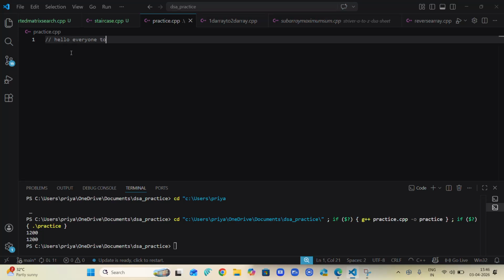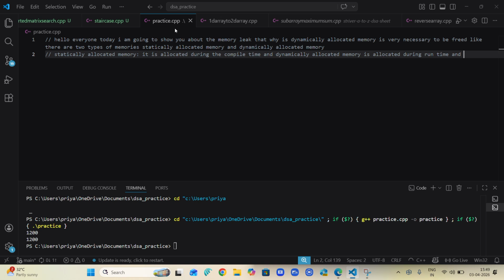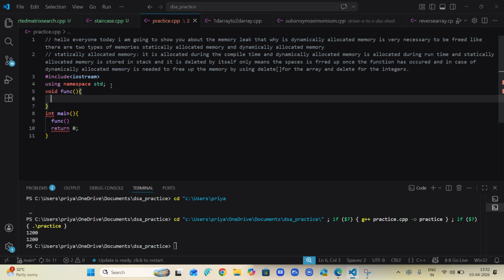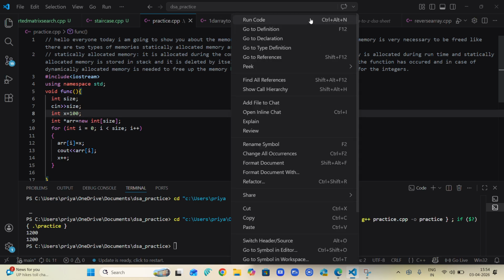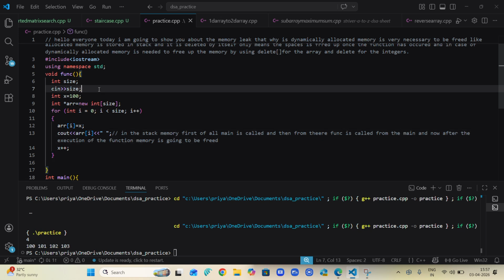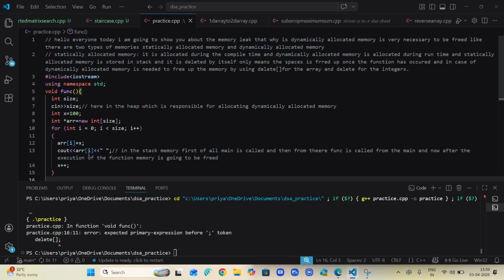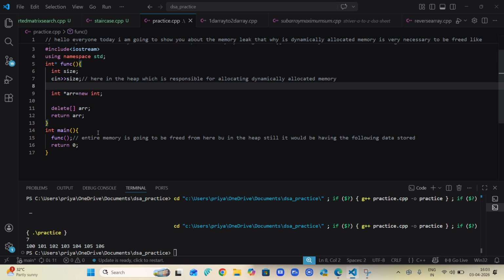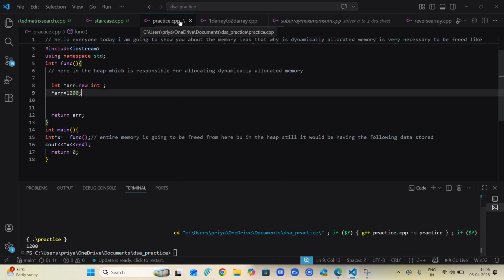Static and dynamic memory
After seeing this video you will have clear concept of static and dynamic memory . What is stack and Heap memory and how they are different from one another.